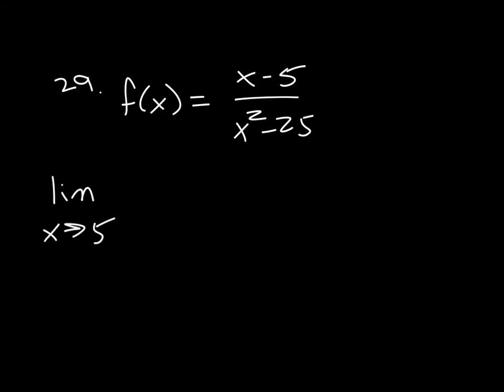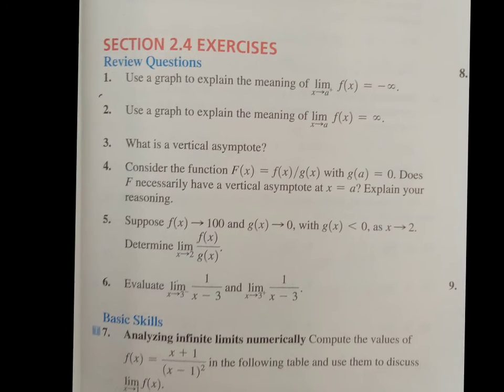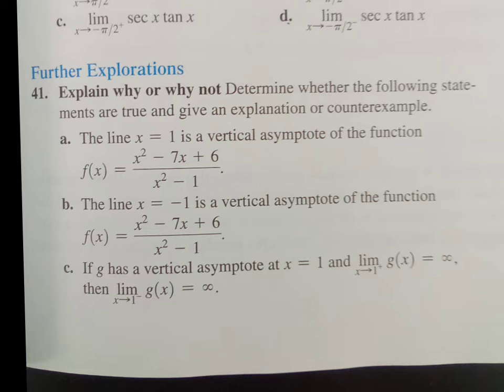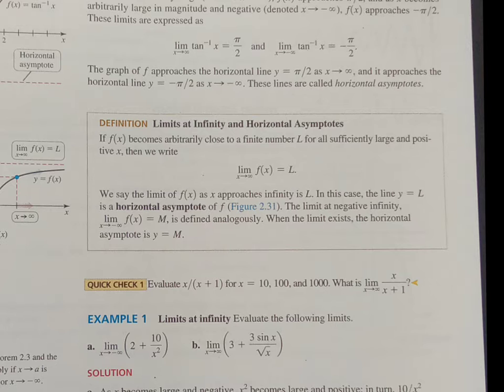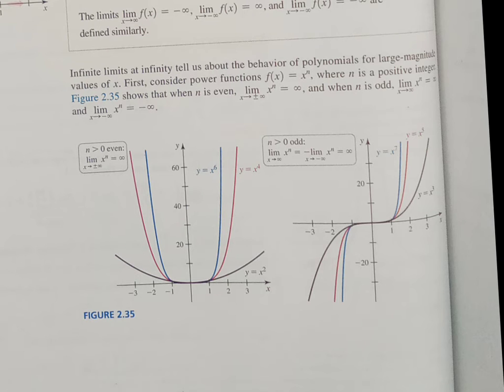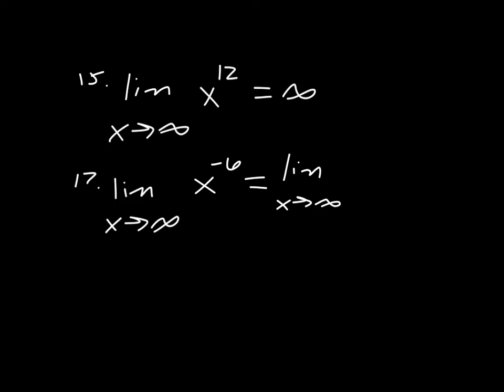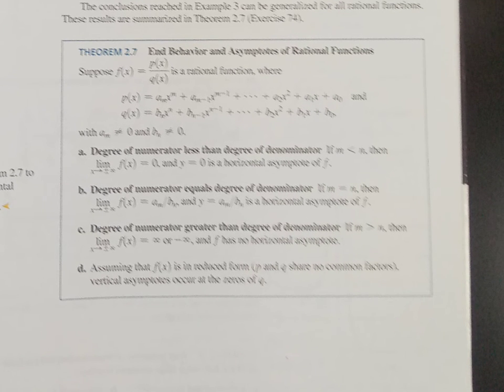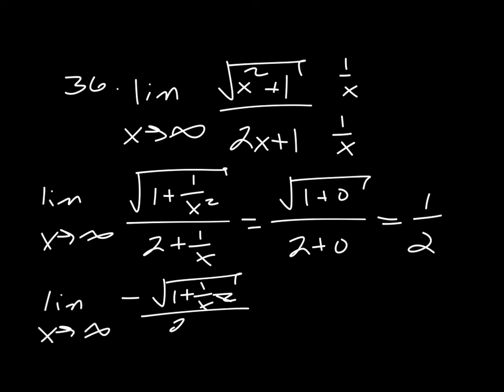Limits at Infinity